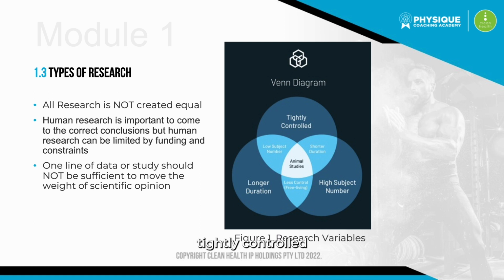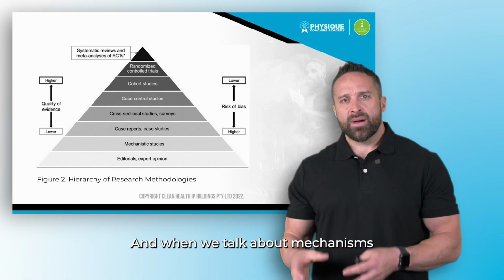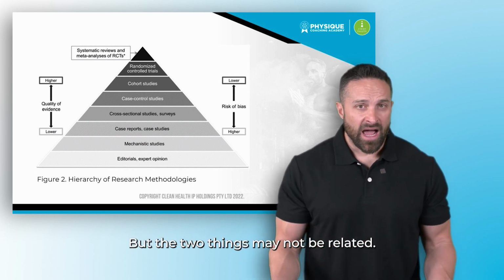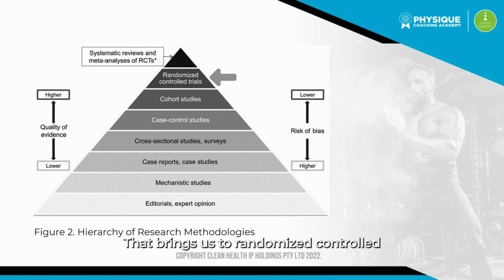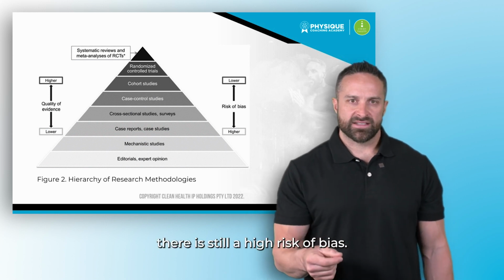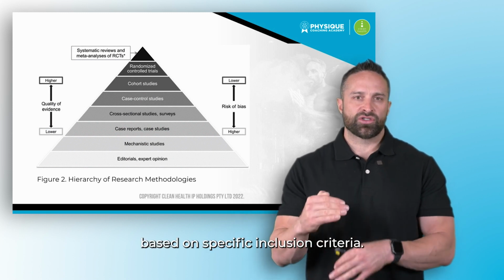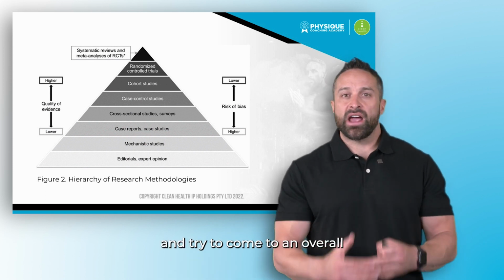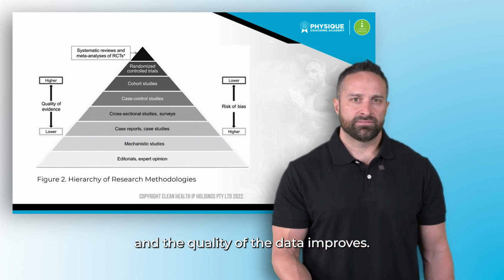Types of Research | Physique Coaching Academy Lesson Sample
This video is an example from the Physique Coaching Academy Mentorship Program.

Delivered by a combination of weekly, private virtual classes with Layne and Bill and an extensive online course curriculum, it’s designed for personal trainers and nutrition coaches who don’t want to be just “good”; they want to be great.

Each week you will get semi-private mentoring with Layne and Bill, along with the most advanced course curriculum
of its type, to help you become an expert in record time.